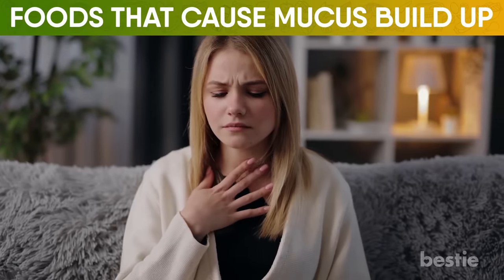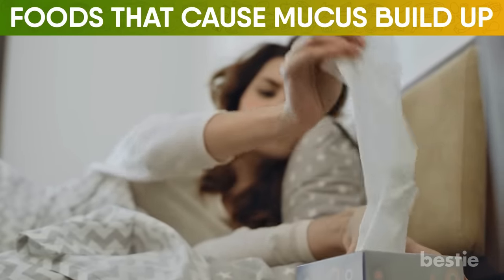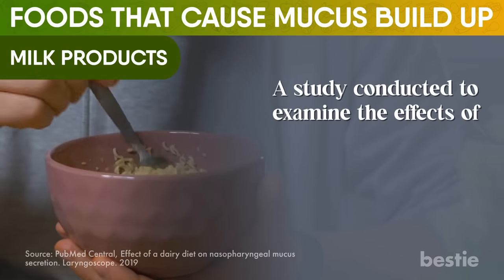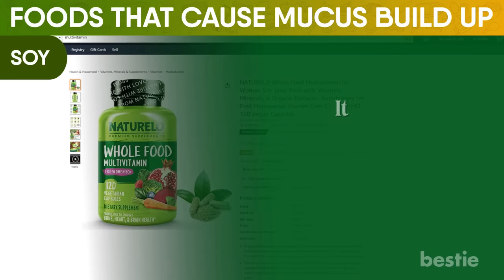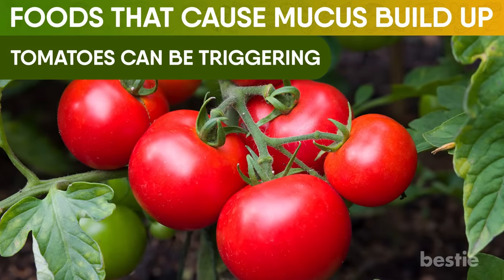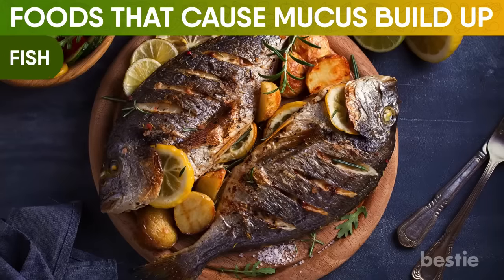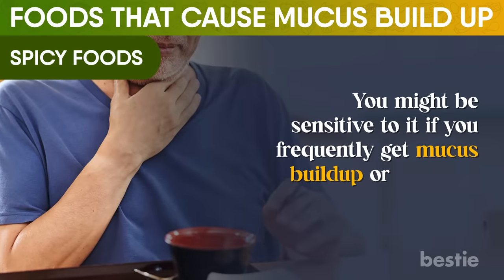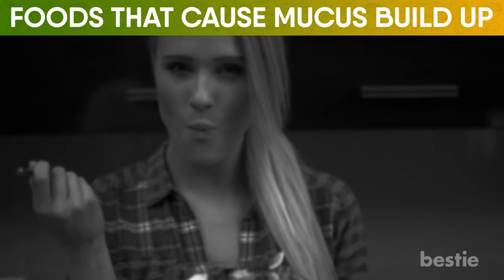TOP 13 Foods That Cause MUCUS Build Up To AVOID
You know that feeling of irritation when a little something is stuck at the back of your throat and nose when you get sick? That's Phlegm, and it's produced by mucus membranes that line your nose, mouth, throat, sinuses, and lungs.

Phlegm isn't completely bad. In fact, it's a vital part of protecting and supporting your entire respiratory system by trapping dust, allergens, and viruses. Phlegm can create problems when there is too much of it, or it gets too thick, making your throat feel uncomfortable and irritated.

Thankfully, you can limit your mucus production by paying conscious attention to the foods and drinks you consume. In this video, we will explore the top 13 foods that cause mucus build-up. Let's get into it…

⌛Timestamps:
⏱️ Intro - 0:00
⏱️ Sugar - 01:50
⏱️ Milk Products - 02:27
⏱️ Soy - 03:26
⏱️ Bananas - 04:35
⏱️ Alcohol - 05:20
⏱️ Tomatoes Can Be Triggering - 05:51
⏱️ Red Meat And Eggs - 06:19
⏱️ Avoid Gluten-rich Food - 07:00
⏱️ Fish -  07:21
⏱️ Nuts Are Notorious  - 07:45
⏱️ Cut Down The Caffeine - 08:06
⏱️ Spicy Foods  - 08:33
⏱️ Pizza - 08:58

✍️ Summary:
Sugar
Sugar is inflammatory, and when your body is victim to anything that irritates the inflammation, the production of mucus rises quickly.

Milk Products
All milk and dairy products like cheese, ice cream, yogurt, and butter can cause a rapid increase in the production of excess mucus in your respiratory system.

Soy
In all plant foods, having too much soy can lead to more chest mucus than any other. Soy also enhances the possibility of building up unhealthy mucus in the body.

Bananas
Bananas are amazing! From healing and building muscle to being a great source of potassium, bananas do a lot of good to your body.

Alcohol
Sometimes it feels good to wind down a little tipsy with a drink or have time over a beer with a friend. But if you want to reduce mucus production, then alcohol is something you should cut down on.

Tomatoes
While tomatoes are popularly known to be anti-inflammatory, they could make your allergies terrible in some cases.

Red Meat And Eggs
Eggs and meat are both brilliant sources of protein that can do wonders for many people's diets.

Gluten-Rich Food
If you have gluten sensitivity, you might notice that eliminating gluten will clear things up quite a bit.

Fish
Not all fishes cause inflammation, but tuna is high in inflammation and causes histamine production, leading to nasal passage swelling.

Nuts
Nuts are nasty for causing some severe allergic reactions and could also bring bad news for your sinuses. While not all people have any serious effects from nuts, if your body is allergic to them, they can overdrive with histamine and cause mucus in your body.